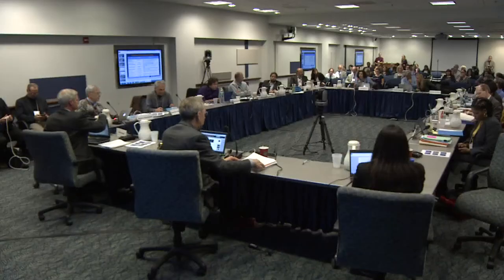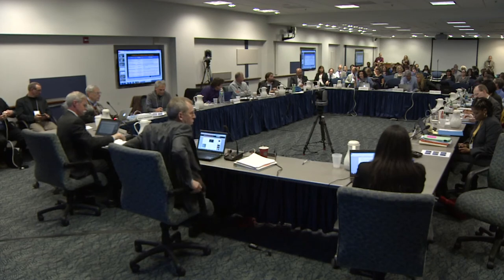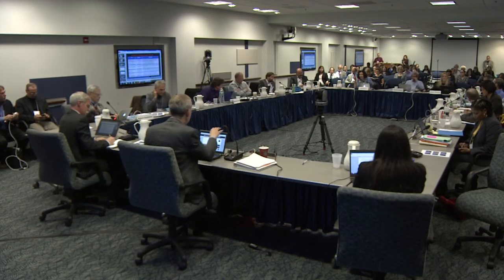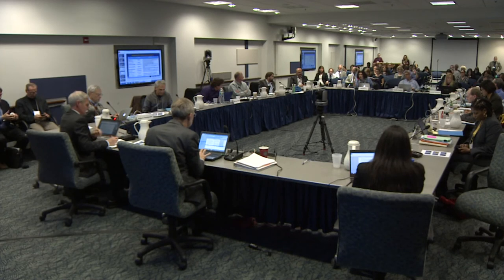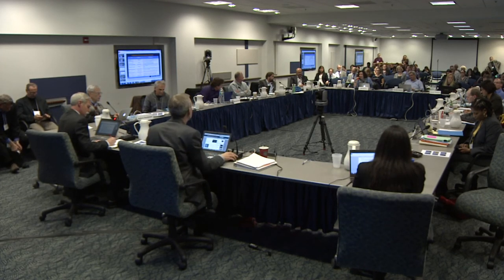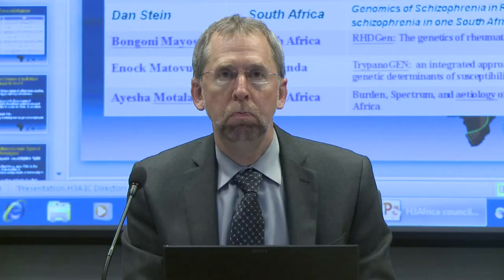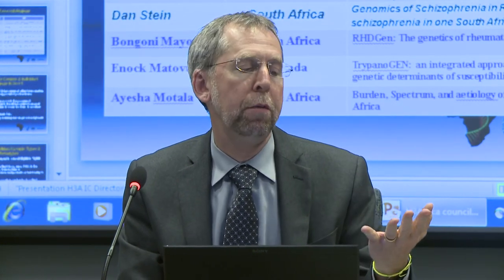Council Initiated Discussion